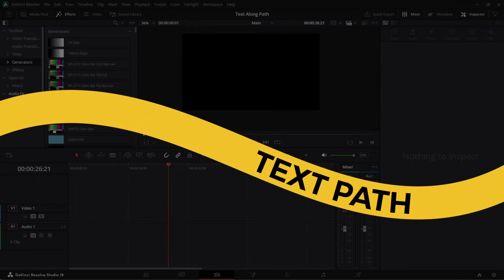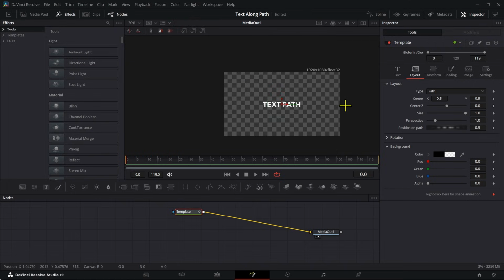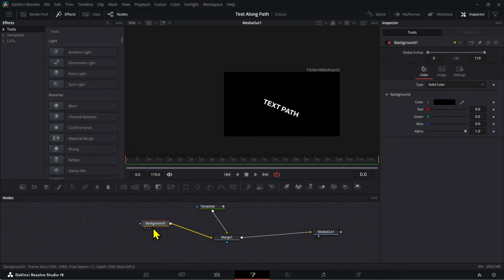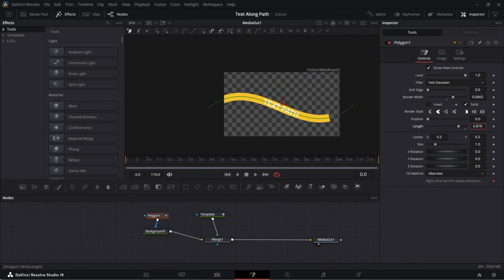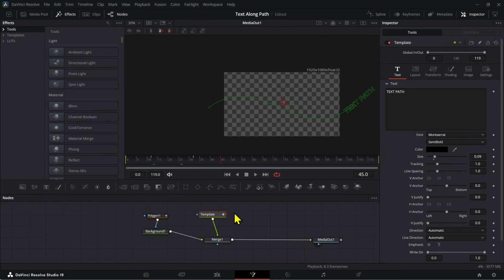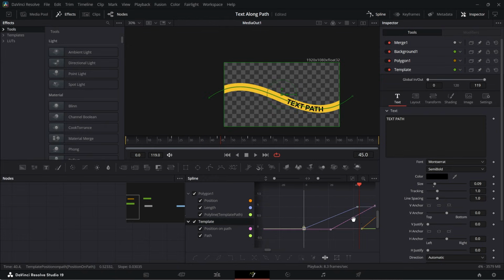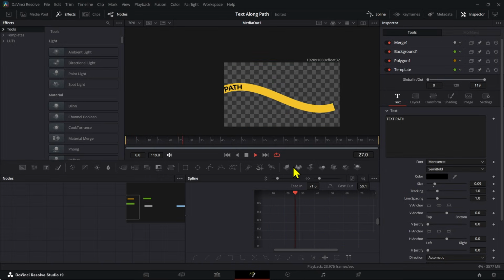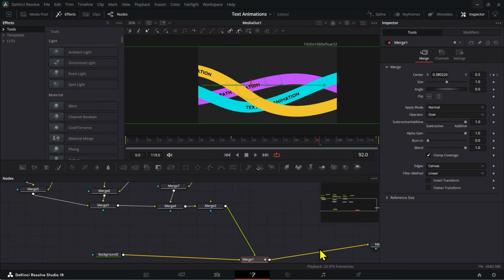THE SECRET To Animating Perfect Text Along Paths in DaVinci Resolve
Animating Text Along Path in DaVinci Resolve

Add Paper Fold animations to your videos in seconds with the PaperFoldFX

🌟 Become a SUALVI CLUB MEMBERS and exclusive assets to project files and assets for DaVinci Resolve

00:00 Animating Text along Path in DaVinci Resolve